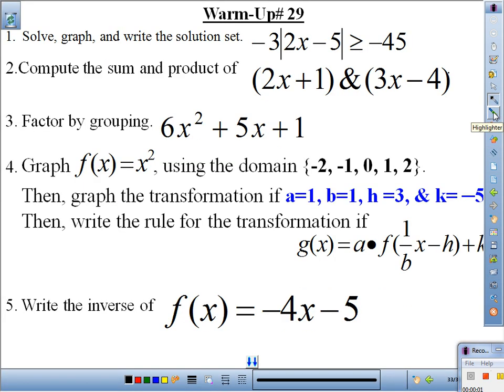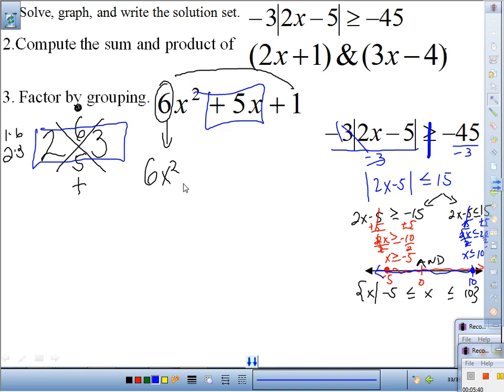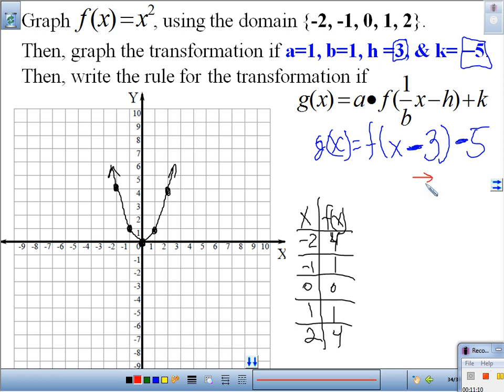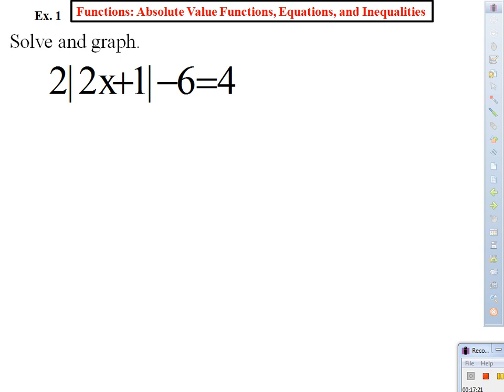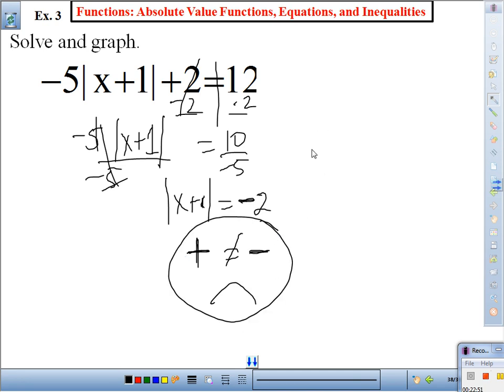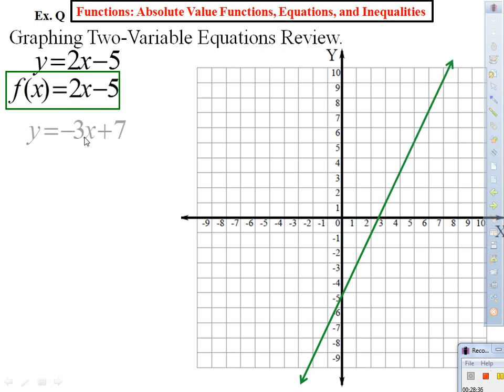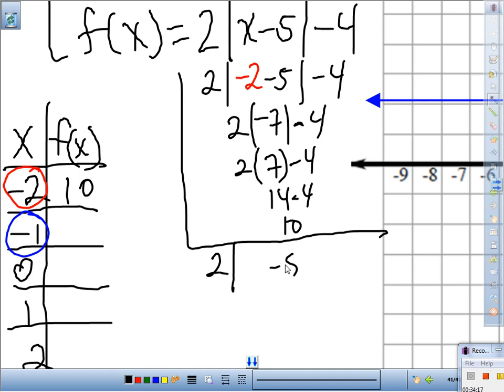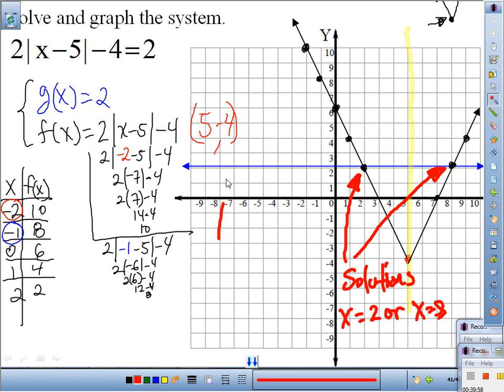Mr. Q's Solving Absolute Value Equations & Systems